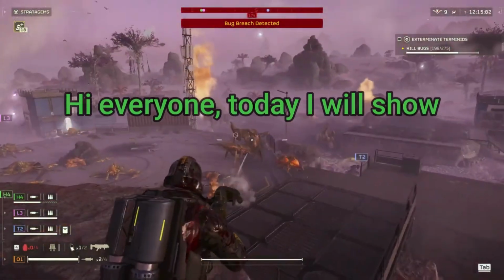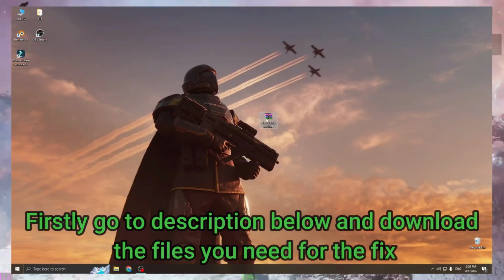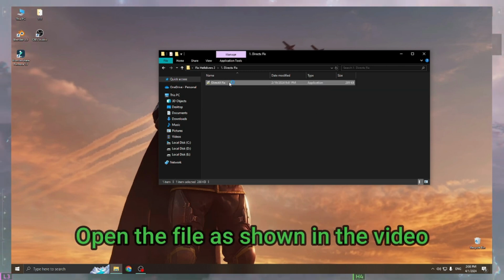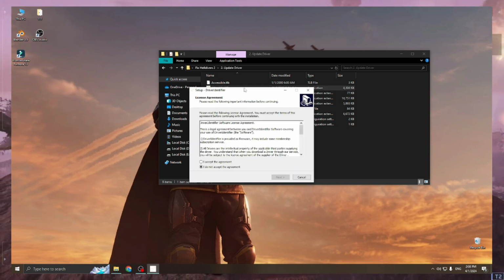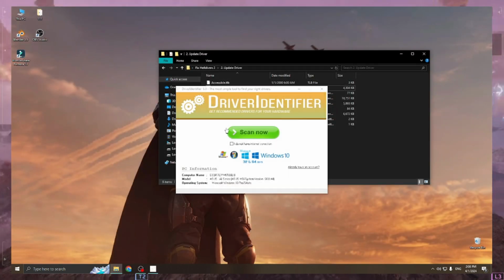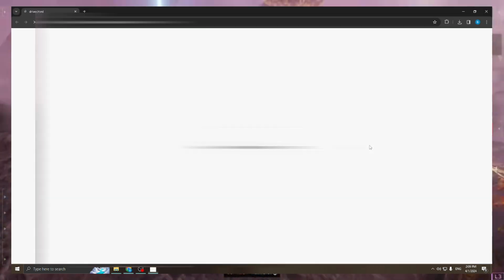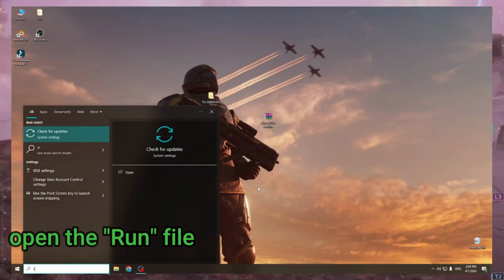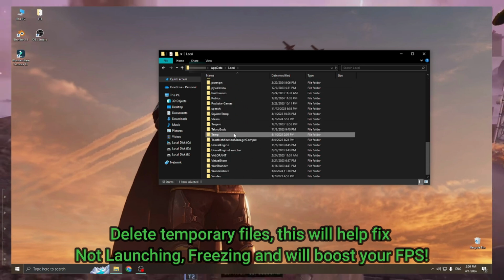How To Fix Crashing in Helldivers 2 | Easy guide 2025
In this video, I will guide you How To Fix Crashing in Helldivers 2. If you've been experiencing frequent crashes while playing the game, this tutorial is here to help.

 I'll provide detailed steps and tips to identify the root cause of the crashes and walk you through the solutions to get your game running smoothly again.
Whether you're encountering crashes at specific points in the game or facing random crashes, this video will cover common troubleshooting methods such as updating drivers, verifying game files, adjusting graphics settings, and more. By following along with this tutorial, you'll be able to resolve crashing issues in Helldivers 2 and enjoy uninterrupted gameplay.
Don't let crashing ruin your gaming experience - watch this video and get back to saving the galaxy in Helldivers 2!

Video Parts:

00:00 Info&Intro
00:12 Optimize PC for Helldivers 2
00:31 Updating drivers
01:09 Deleting temporary files
01:27 Ending&Outro